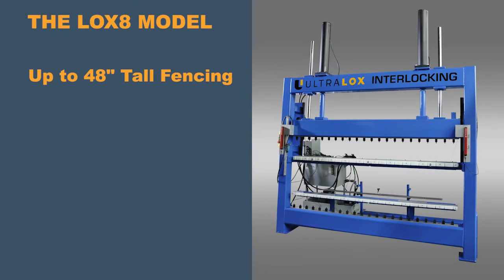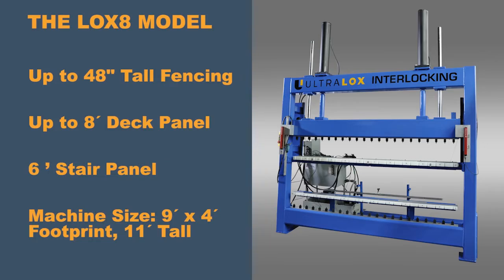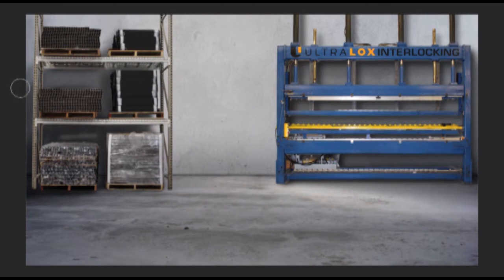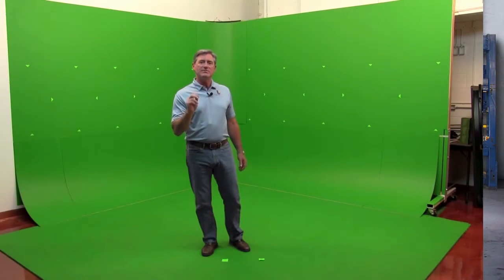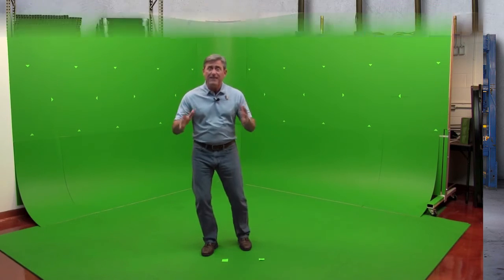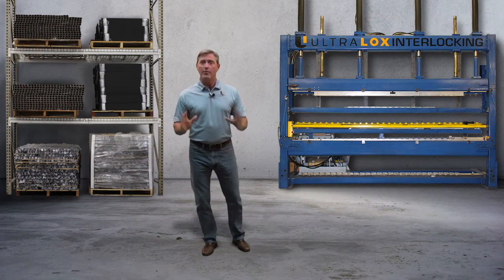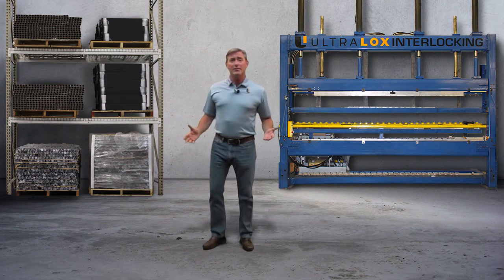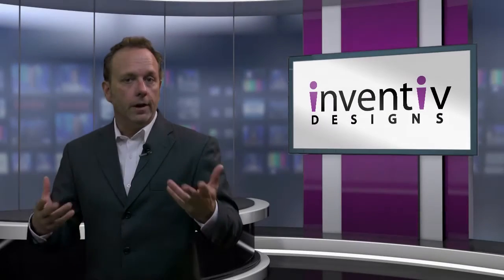Inventiv Moments - New Product Launch Promo Video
The UltraLox InterlockingTM LOX8 machine promo video project. We created a promtional video for launch of the Ultralox LOX8 machine using our green screen. The challange was we needed a promo video prior to the deck expo but the proto-type machine was not avalible so we created the background in photoshop and with our green screen we were able to assmble an amazing video. The video has been instramentle in the sales of the machines.